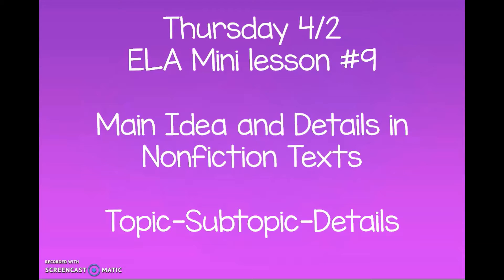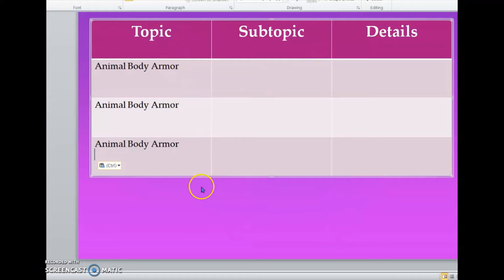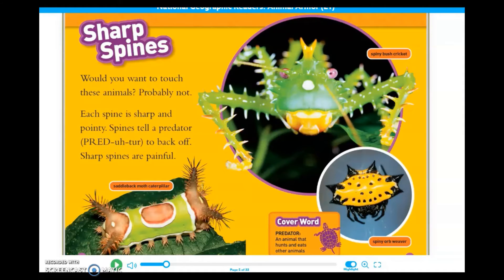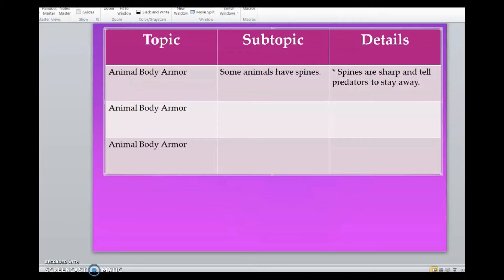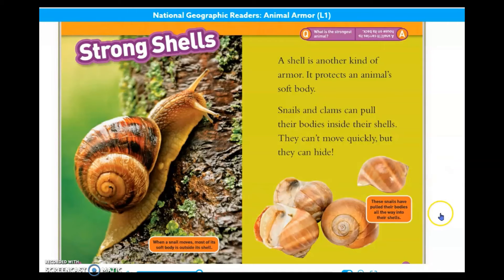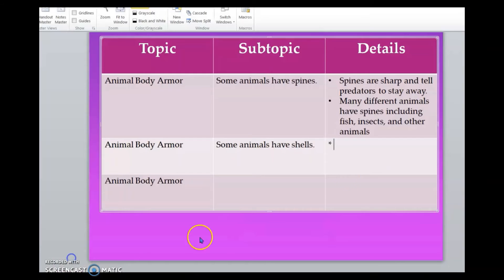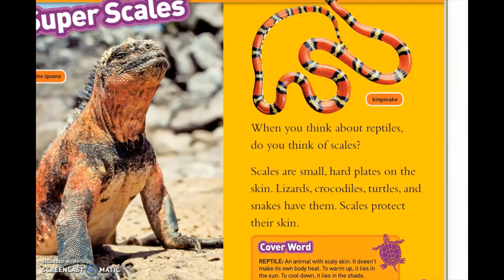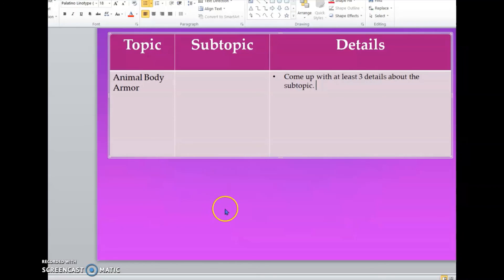9. ELA Mini lesson 4/2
In this video Mrs. Severino discusses how some texts can have one topic and then multiple subtopics. It is important to understand the structure of the whole text and be able to know which information supports which topics.

Writing assignment:
Identify the subtopic in the last section of the text Ms. Severino reads aloud, "Super Scales" then record 3 details about the information in that section. Remember to try to identify details that fit some of the animals instead of focusing on one specific animal.